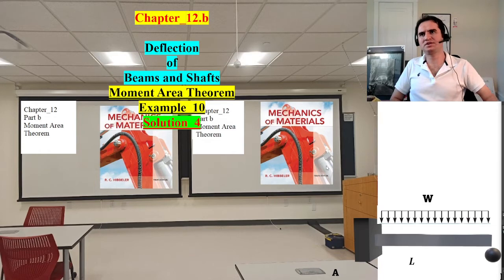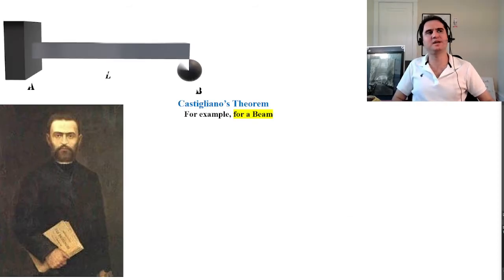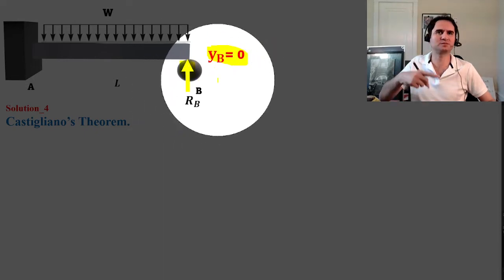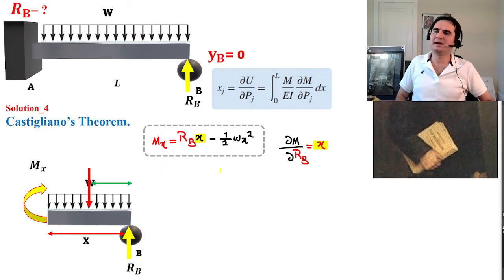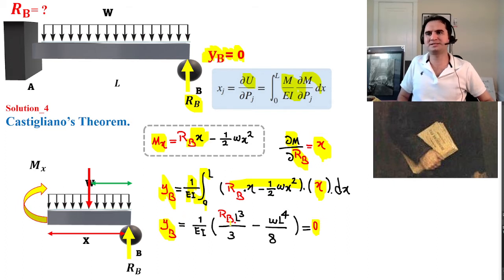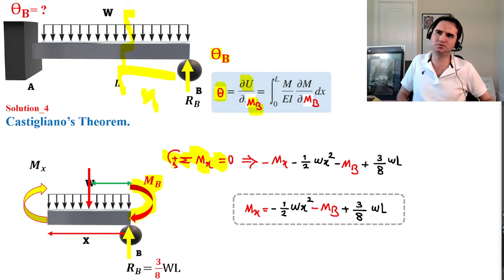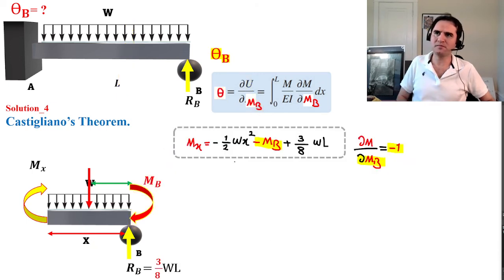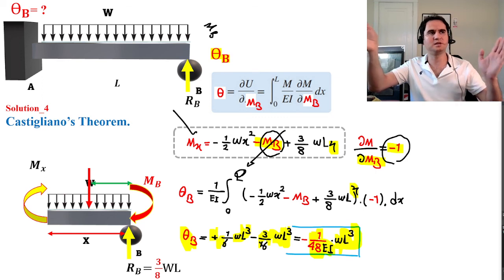71 Ch 12 Moment Area Example 10 Solution 04 of 04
Chapter_12
Deflects of Beams & Shafts.
Part-b
Moment Area Theorem, Example 10 Solution 4/4